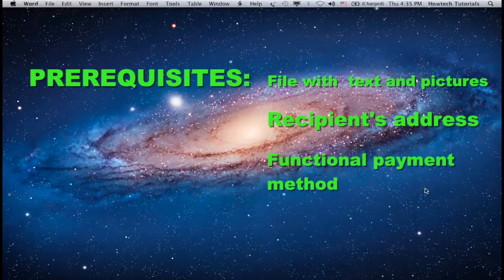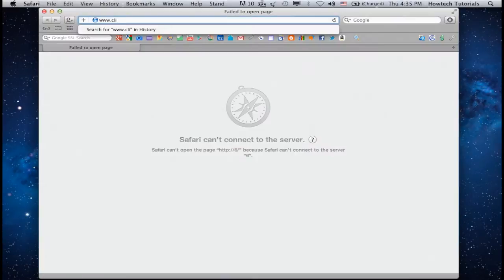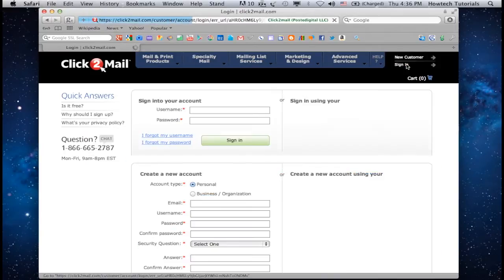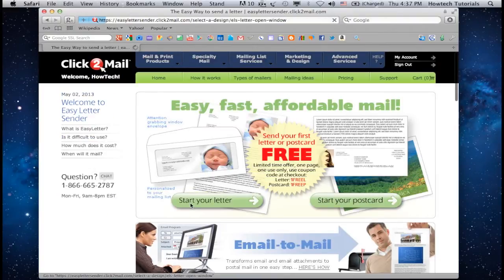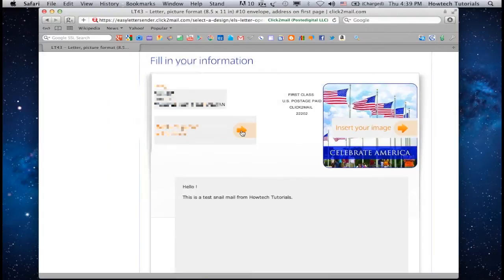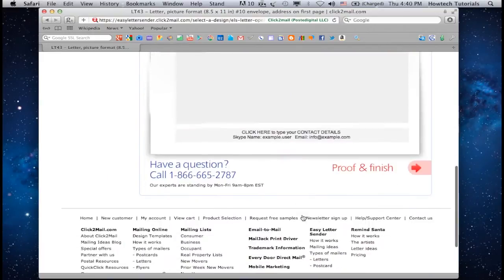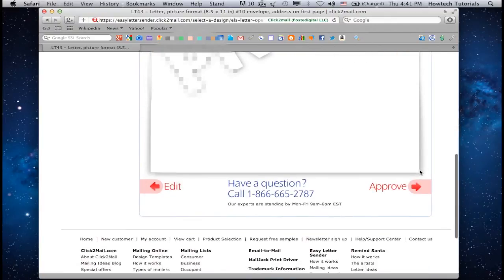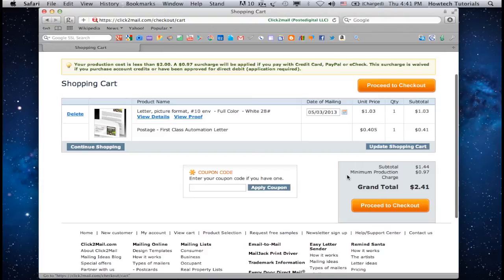How to Send Postal Letter Through the Internet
In this tutorial you will learn how to send postal letters through the Internet.

Whether you want to congratulate your grandparents with their wedding anniversary or impress someone with your offbeat communication style, sending snail mail letter through the Internet is now at your disposal.

Depending on your location, there are different providers who help you to do send snail mail online. We'll take a look at one of U.S. providers operating internationally.

Prerequisites: file with mail text and pictures, address of recipient, card or PayPal account with money credit on it.

Sign in with your Facebook account.

Step 2. Now let's choose what we want to mail.
From the left pane, on the Services category, choose Easy Letter Sender.
Click on "Start Your Letter".

Step 3. You'll be redirected to the page where you can either type your letter online or paste the letter text from Word. We will paste the letter text from Word.
When you're done, click "Save"

Step 4.  Click on "Add recipient Address". Add recipient's address.
Click "Save".

Step 5.  Click "Proof and finish".

Step 6.  Click "Approve" and click again "I approve the Proof" in appearing dialog box.

Step 7. Click "Check out"
Click "Proceed to checkout" to pay for your snail mail delivery.

Step 8. Pay the due fees.

Result: Congratulations, you have learnt to send a postal letter through the Internet.